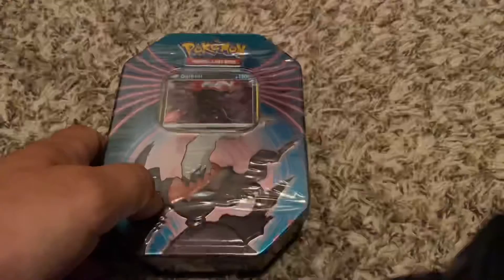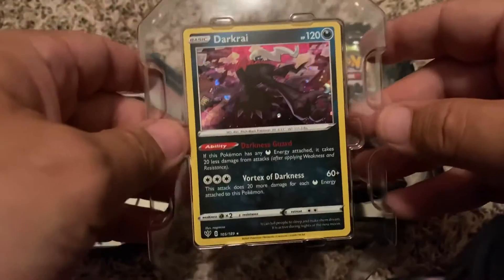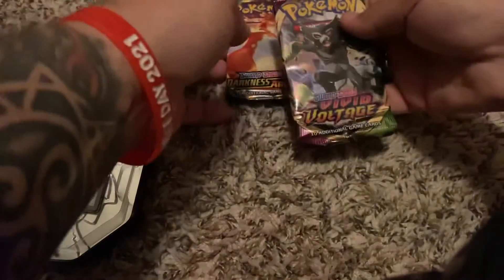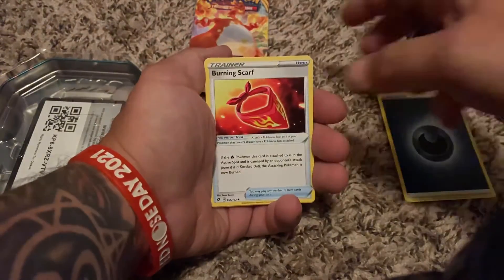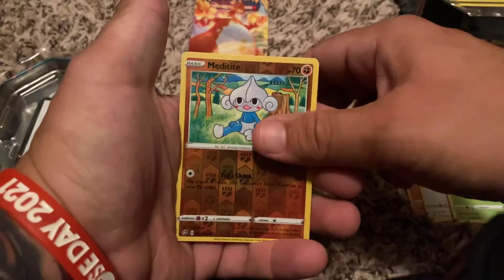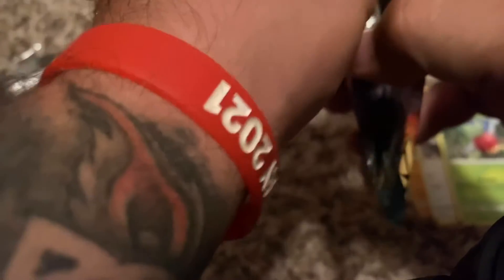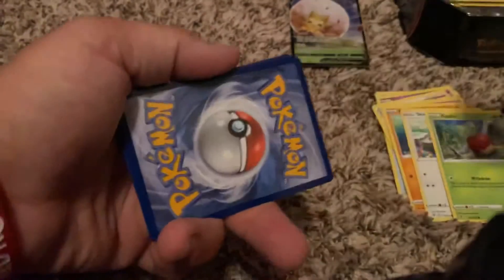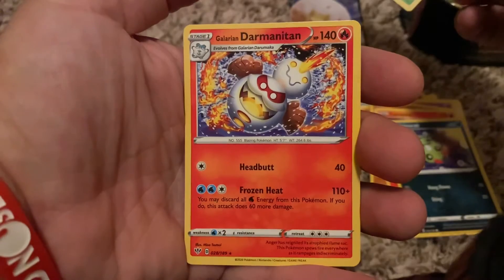Pokémon Darkrie tin from Hobby Lobby opening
Opening a Darkrie tin from Hobby Lobby.